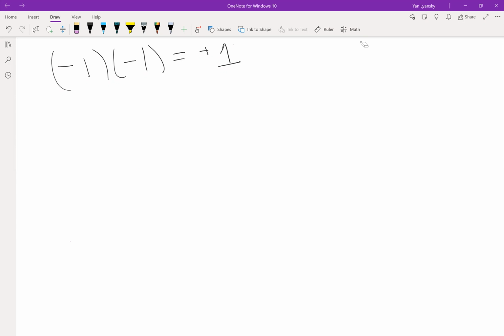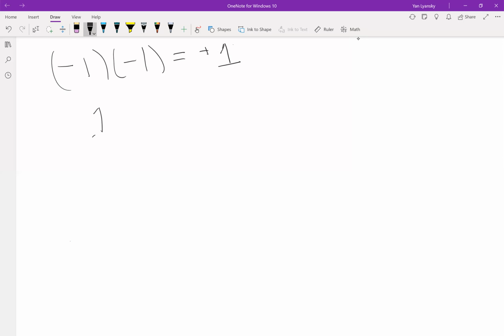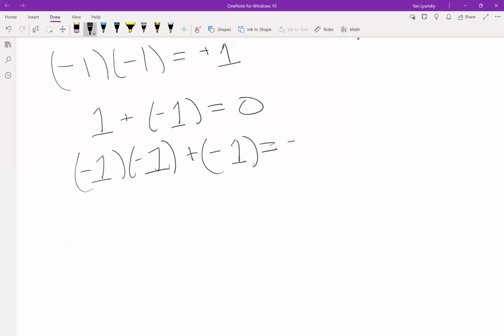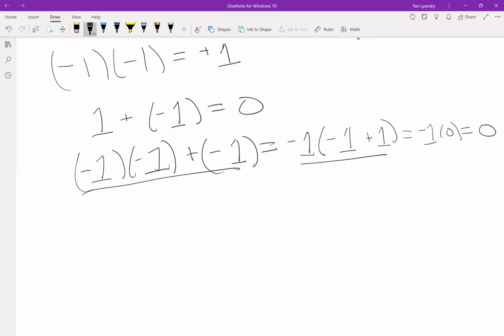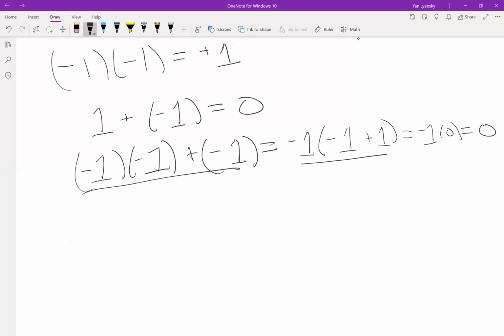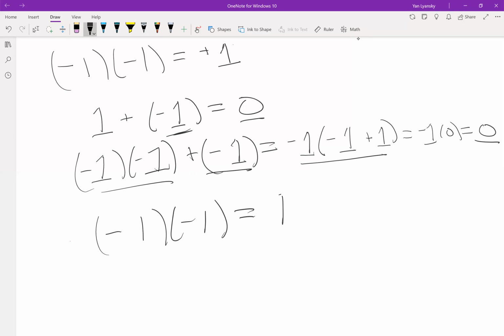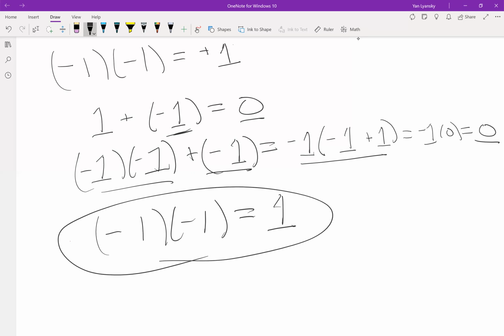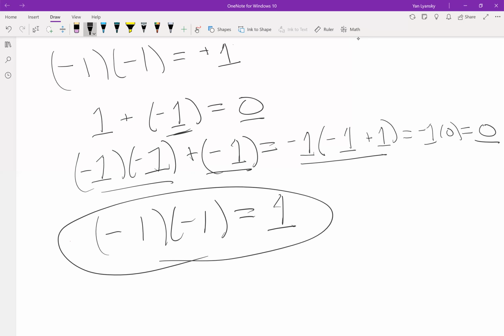Proving that (-1)x(-1)=1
A rigorous proof that (-1)x(-1)=1